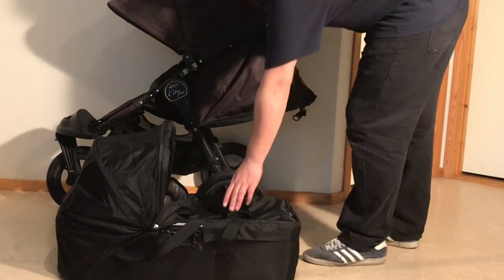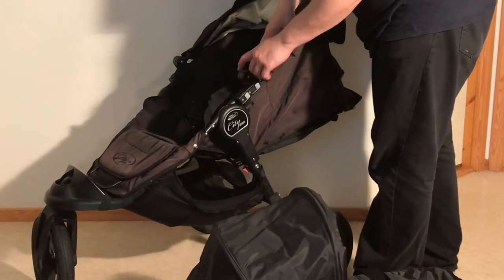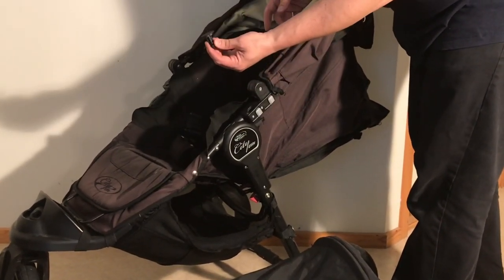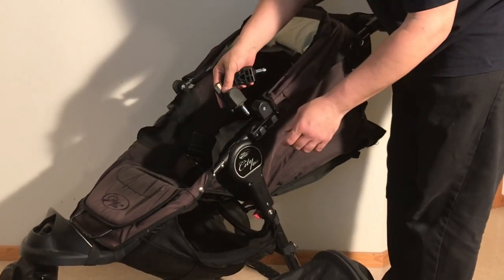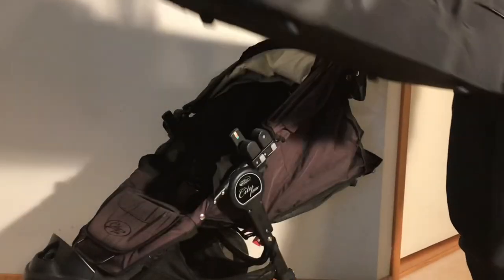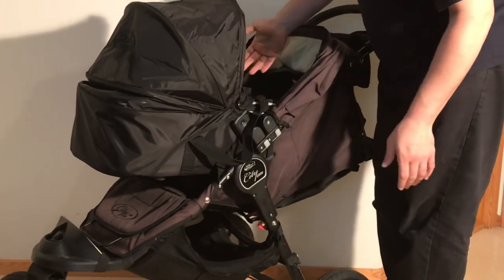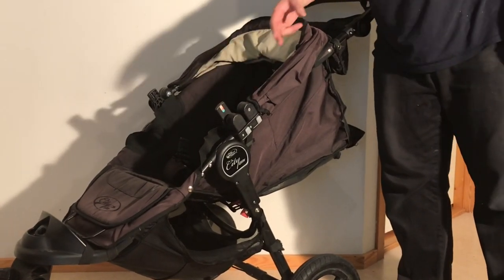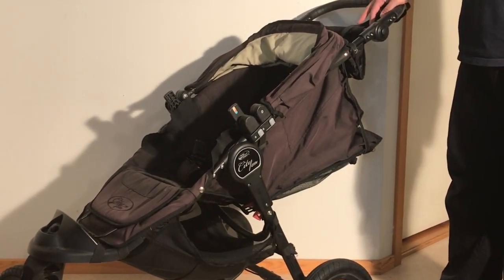How to Mount (and Remove) a Babyjogger Compact Carrycot to a Babyjogger Stroller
In this video we demonstrate how to attach (and detach) a Babyjogger Compact carrycot (hard bag, bassinet) to (from) a Babyjogger stroller.  We use a City Elite in this video, but the process is the same across the Babyjogger line.